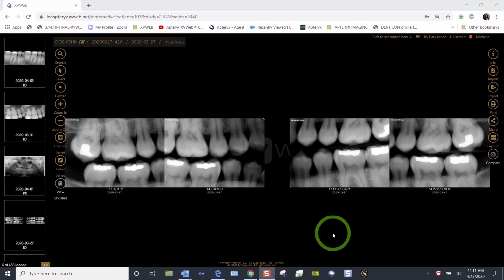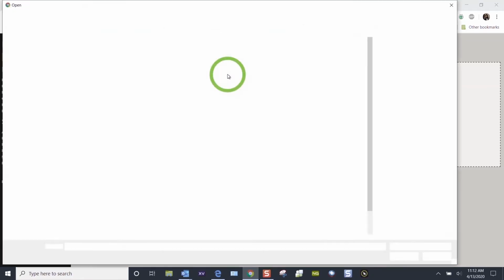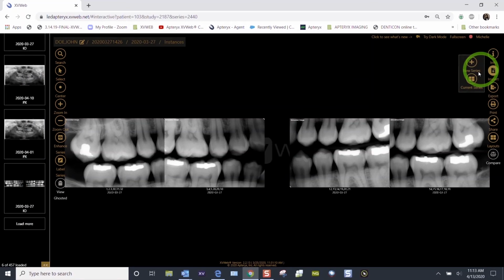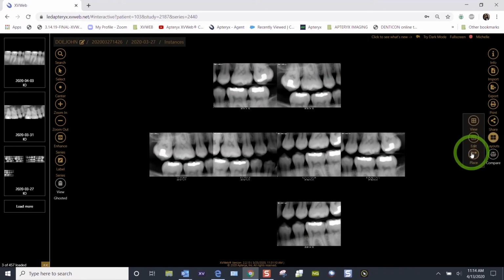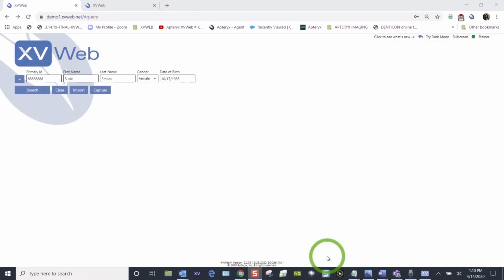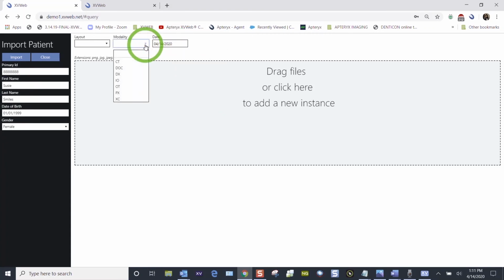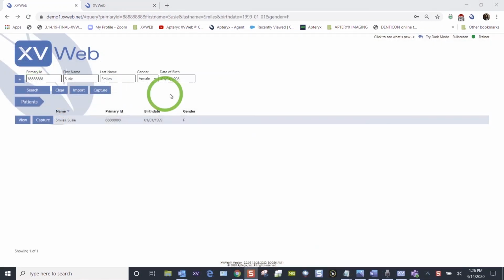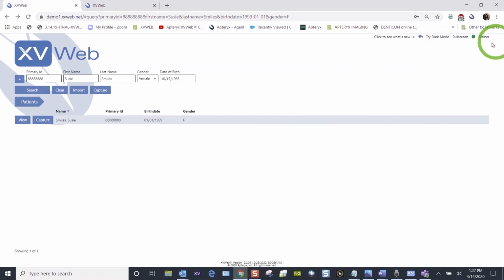Training - XVWeb: Importing Images